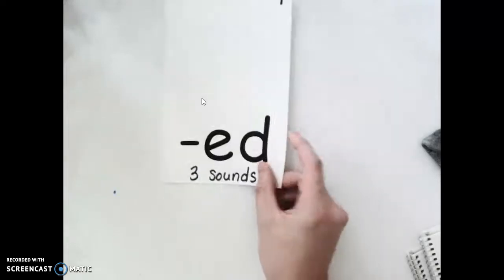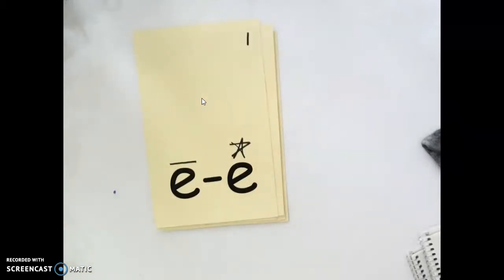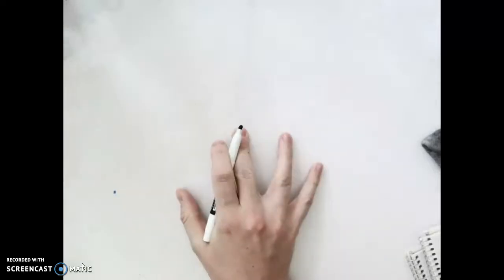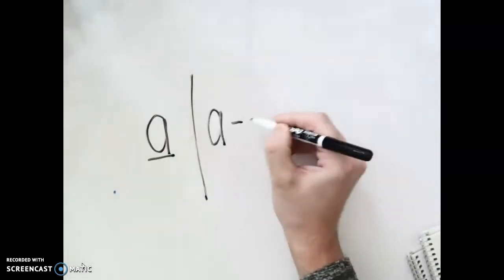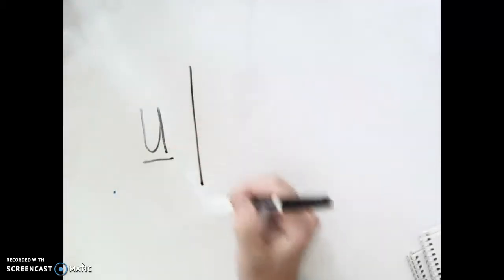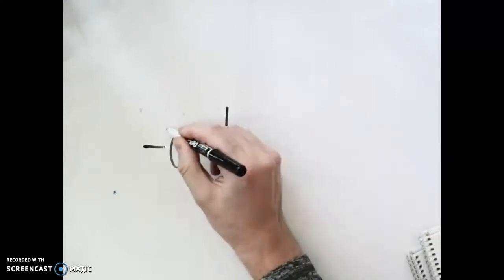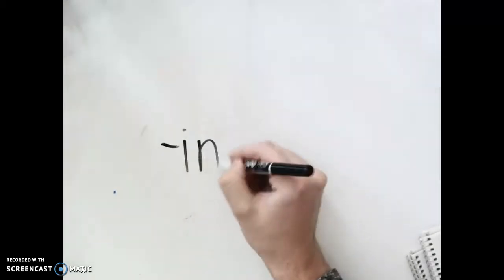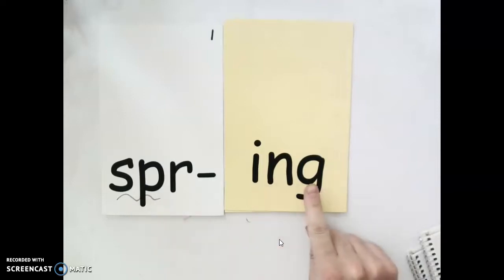Week 8 m & w